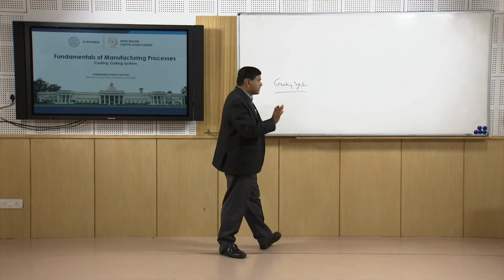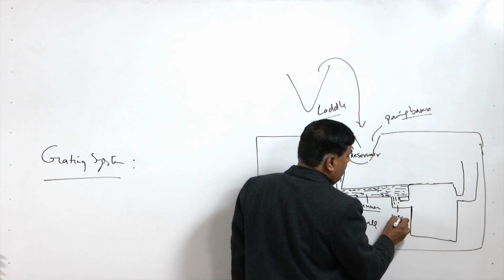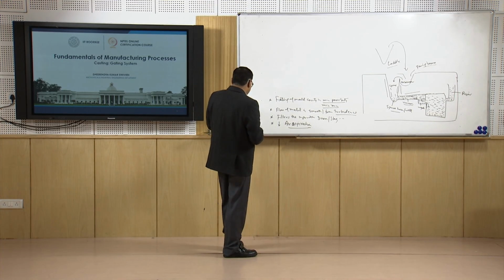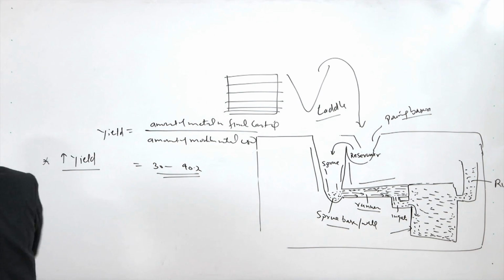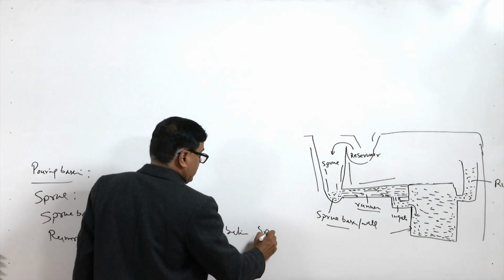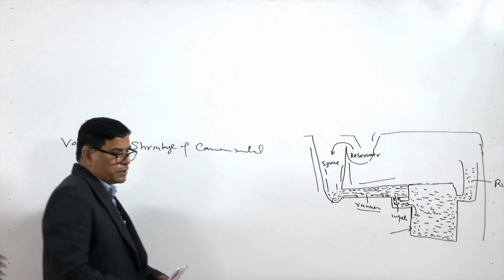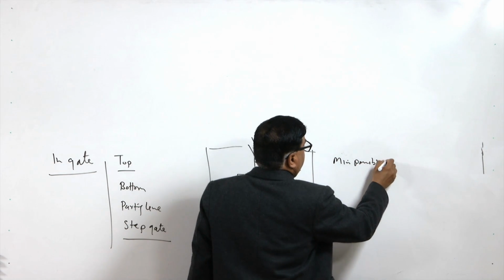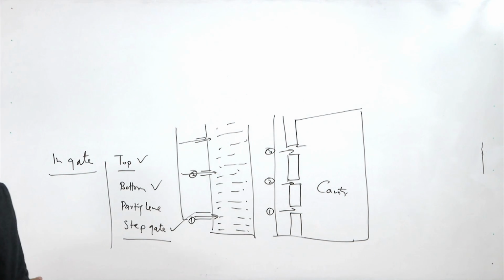Casting: Gating System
This lecture describes the role of gating system, elements of gating system, gating system design.